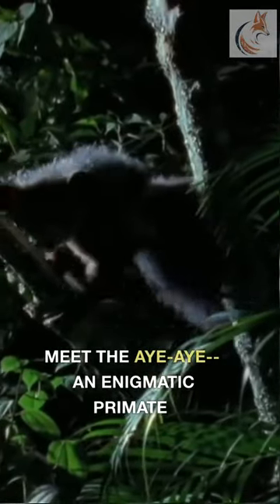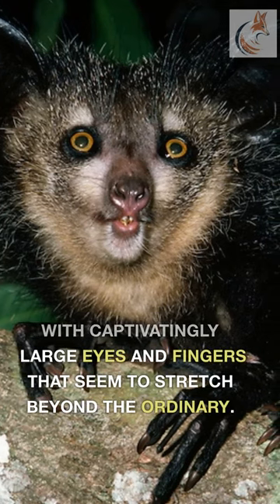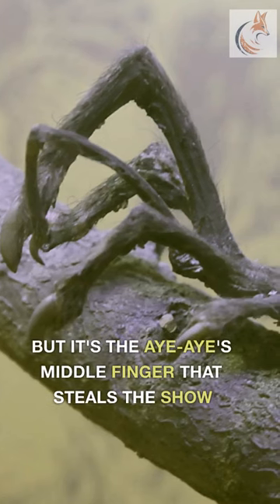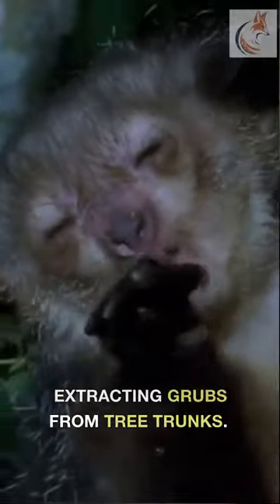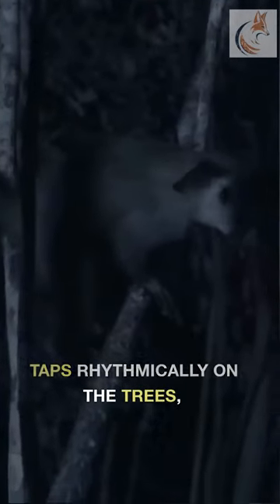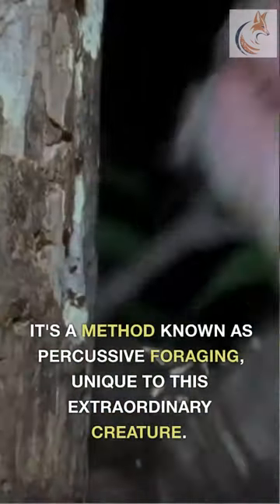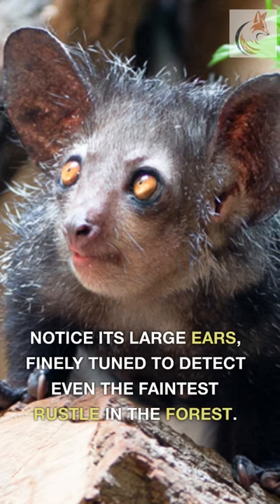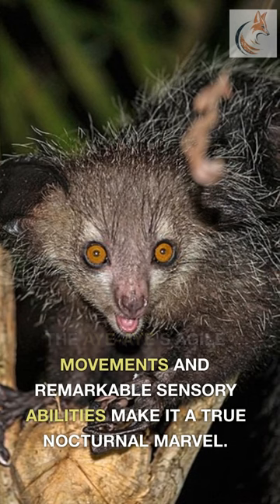Aye-aye: 👻 Madagascar's Mysterious Nocturnal Enigma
Venture into the mystical realm of the Aye-aye—an extraordinary primate with supernatural features. Discover its elongated fingers, specialized teeth, and unique percussive foraging technique.